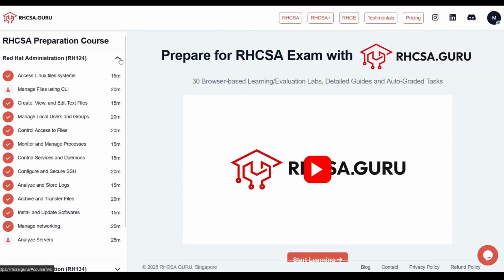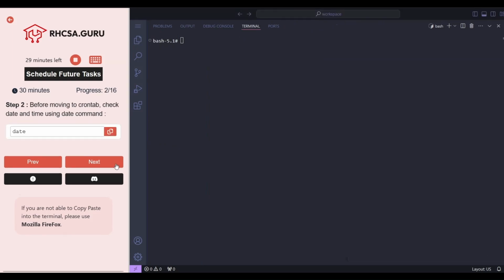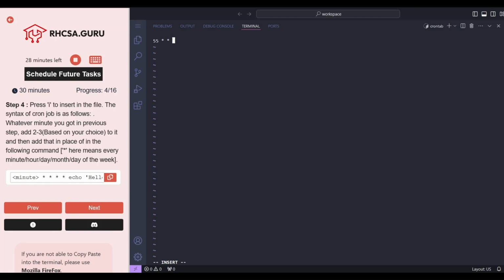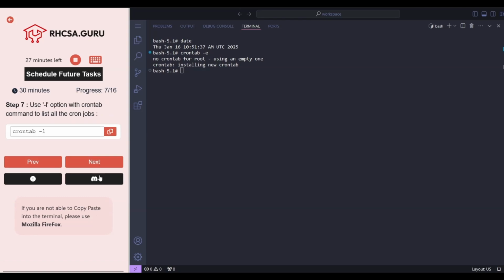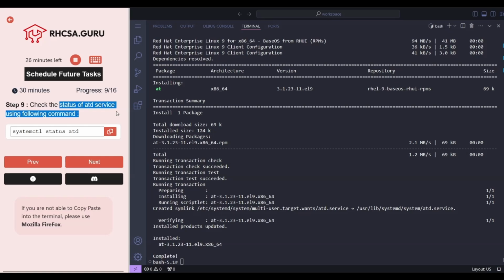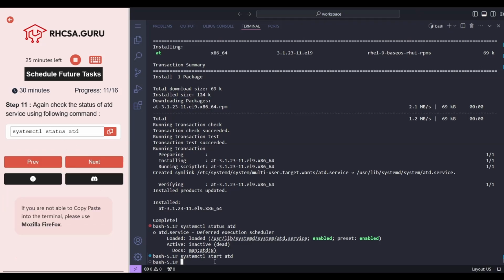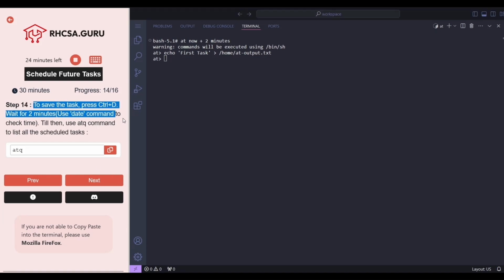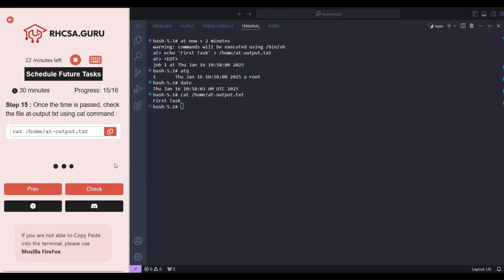Task Scheduling on RHEL9 | RHCSA GURU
In this video, we’ll walk you through how to schedule and manage future tasks on your Red Hat Enterprise Linux (RHEL) system using the 'at' and 'cron' commands. These tools are essential for automating recurring and one-time system tasks, helping you streamline maintenance and administrative workflows.

What’s Covered in This Video:
00:00 - Introduction
00:34 - Setting Up Recurring Tasks with 'crontab'
01:34 - Listing and Checking Scheduled Tasks
02:44 - Using the 'at' Command for One-Time Scheduling

Why Learn Task Scheduling in RHEL?
Effective task scheduling is a critical skill for system administrators. It enables automation of repetitive tasks like backups, updates, and log monitoring, ensuring smoother operations with less manual effort.

Key Tools and Techniques in This Video:
'at' Command: Perfect for scheduling one-time tasks at a specific date and time.
crontab: A robust tool for recurring tasks that provides extensive flexibility in scheduling jobs.
Listing Tasks: Easily check all scheduled tasks, ensuring better management and visibility.
Task Management: Learn how to edit, reschedule, or remove jobs to adapt to changing requirements.